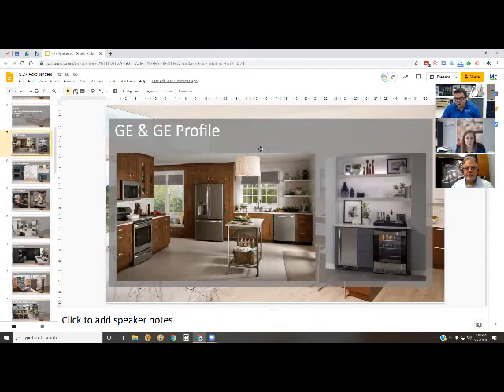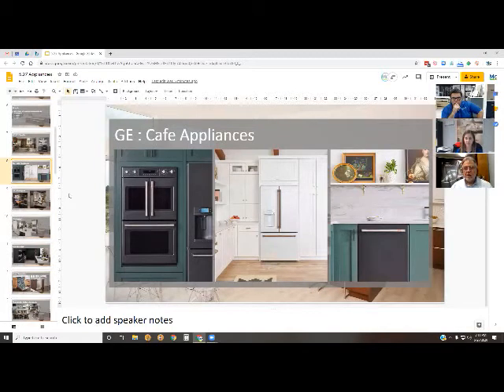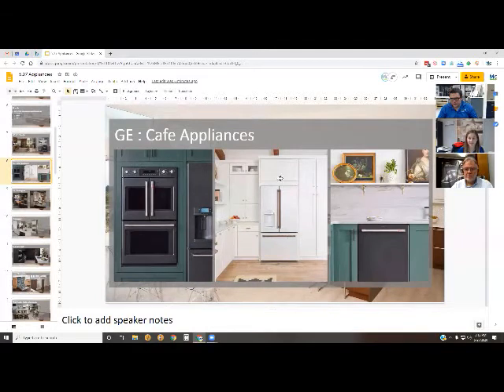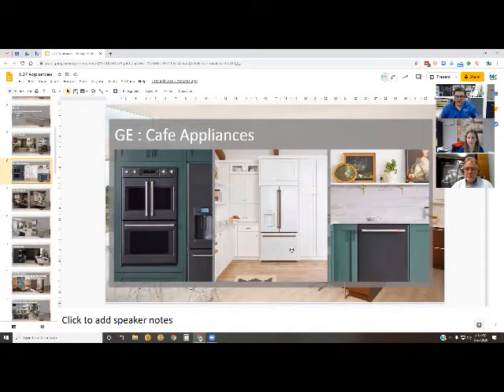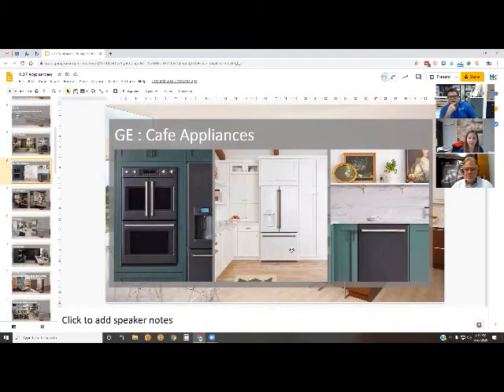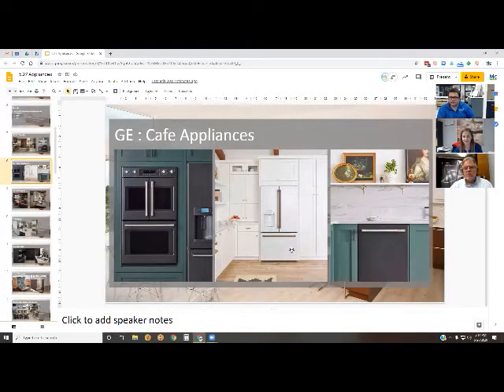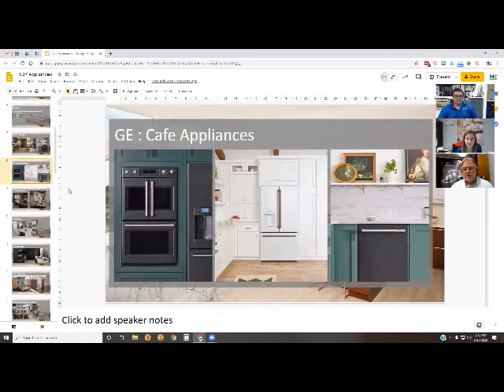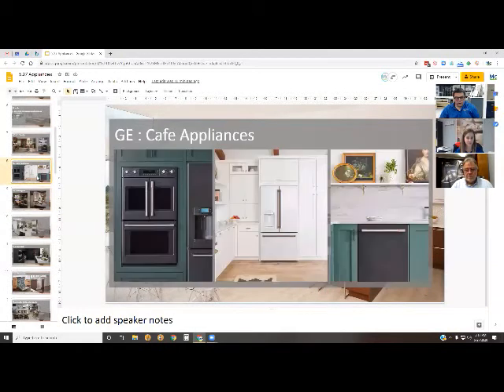Video: Why the GE Cafe Line is Trending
Check out this video with Bobby Dollar on the GE Cafe line

*We’d love to be a part of your next remodel.
*If interested in attending one of our weekly webinars check us out